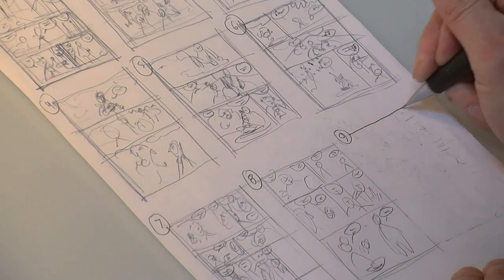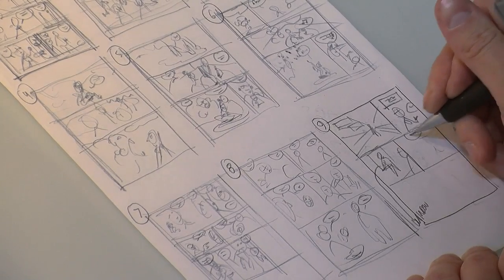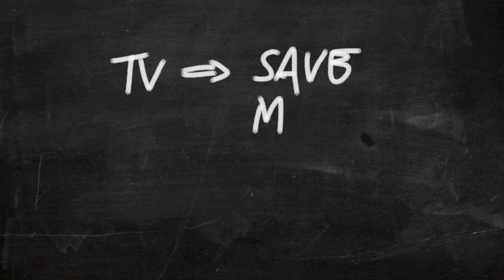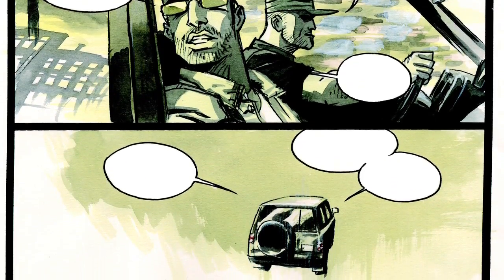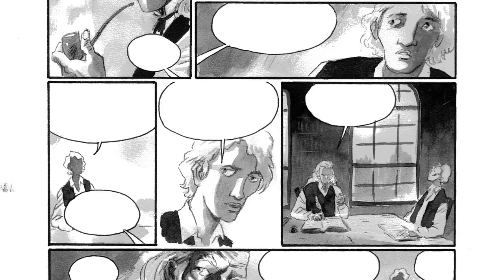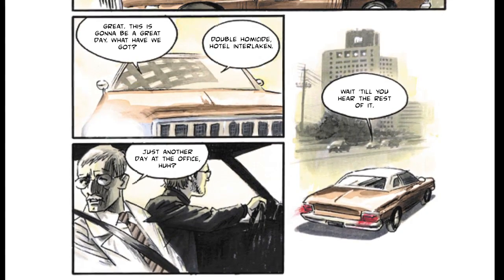How to layout your comic book pages - Comics For Beginners episode 3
Getting from story to comic book pages can be a daunting task. What is the process behind breaking the script down into pages and breaking pages down into panels? How do you decide on the best possible way to tell your story in pictures? How do you avoid the fear of the blank page?

In this episode, Palle covers all the basics in page layouts and how to plan out your story, including thumbnails, establishing shots, cliffhangers, thumbnails, splash pages and bleed - and some pitfalls to be aware of.